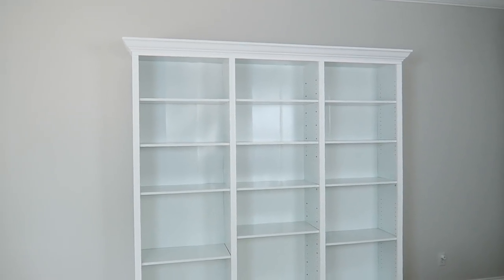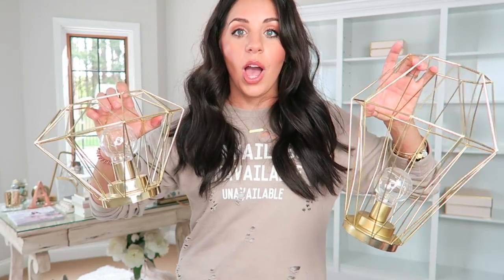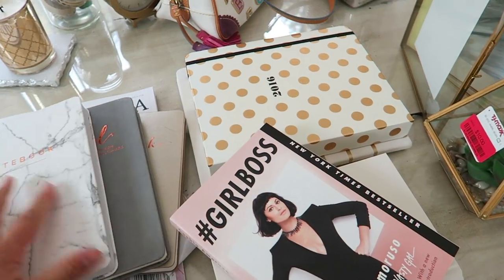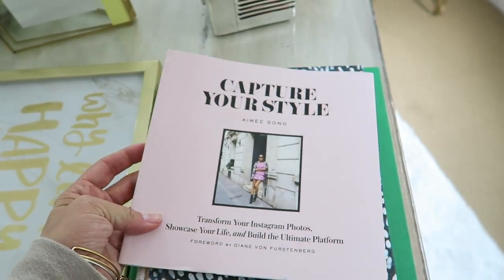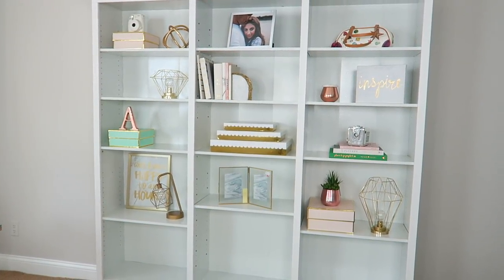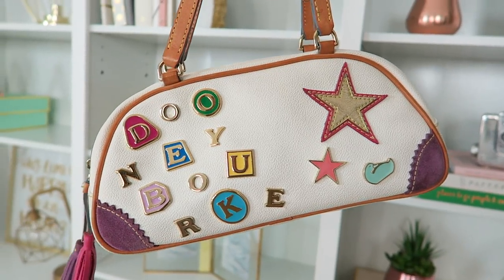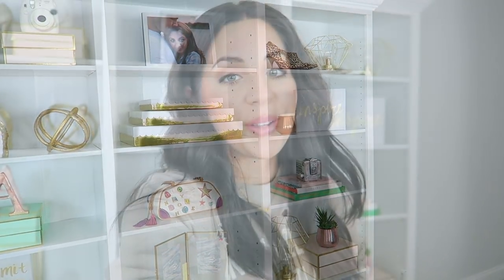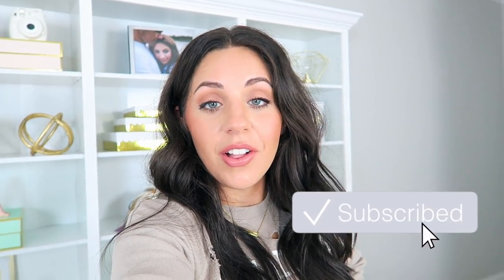DECORATE WITH ME! HOW TO STYLE BOOKSHELVES!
Today is the long awaited styling my bookshelves video! I feel like I have been talking about doing this for so long! I finally collected enough decor, so now I am able to decorate in style! Most all of the decor is from T.J.Maxx, HomeGoods, or Target. I have links down below to my past hauls where a lot of these items are featured! XO! -Abbye